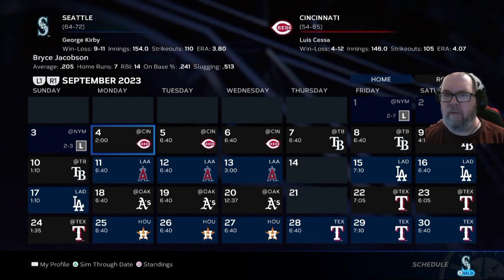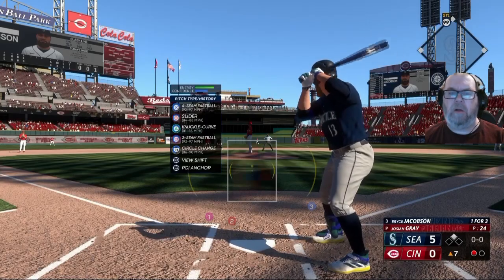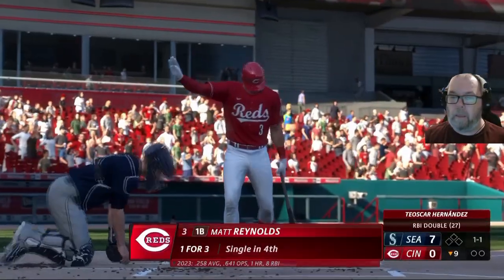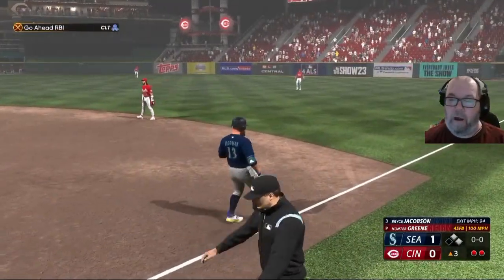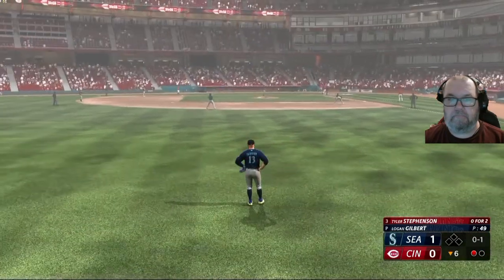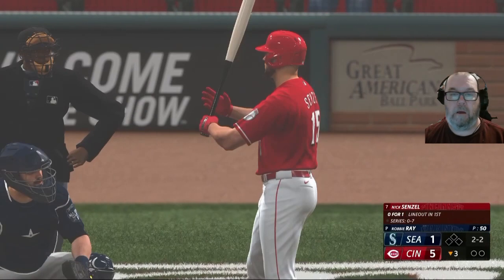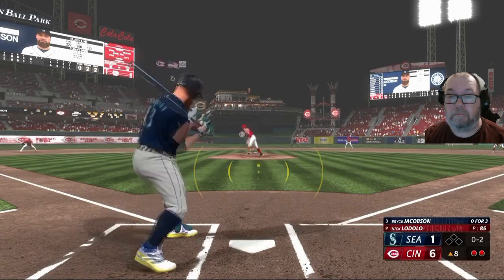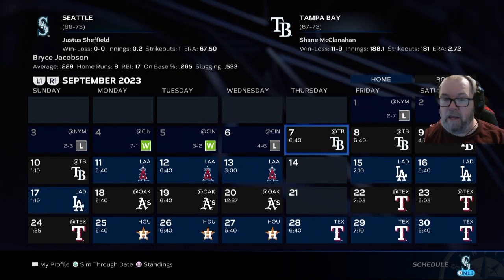MLB The Show 23 RttS Ep. 26: Seeing Red!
In this episode we play the Cincinnati Reds at The Great American Ballpark!